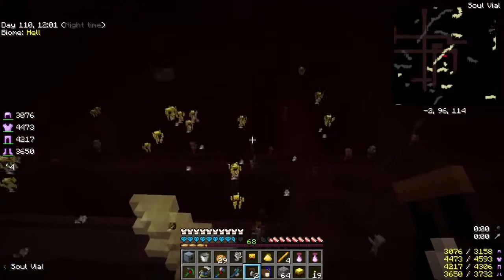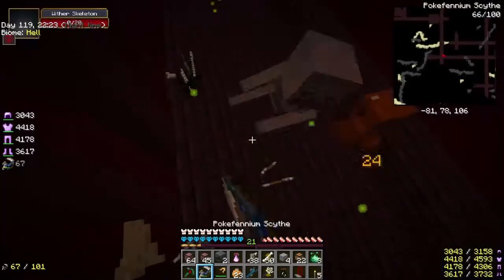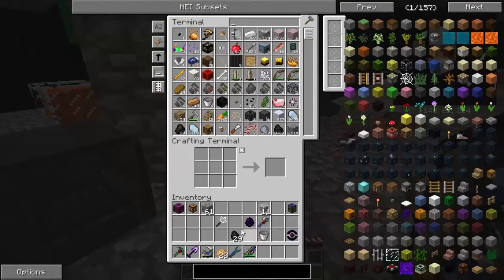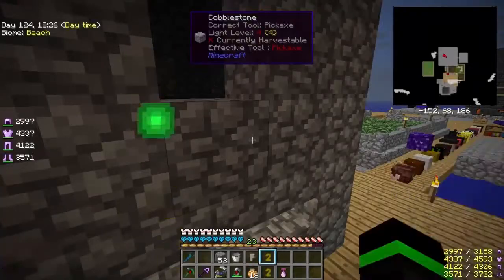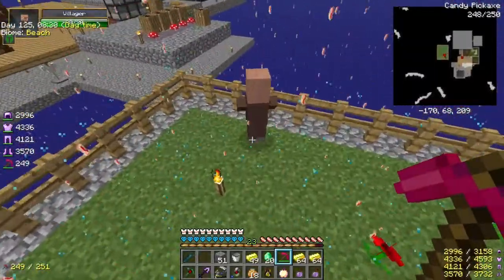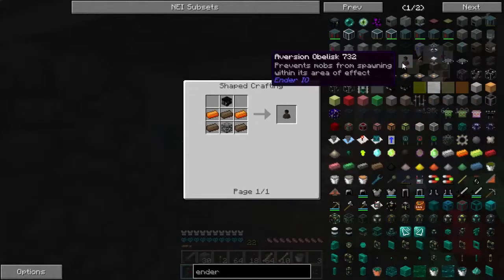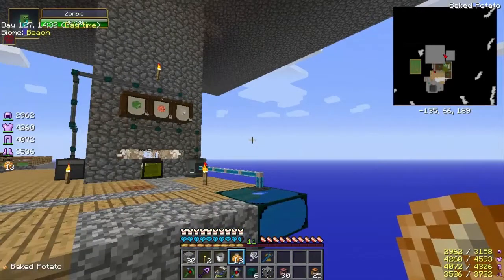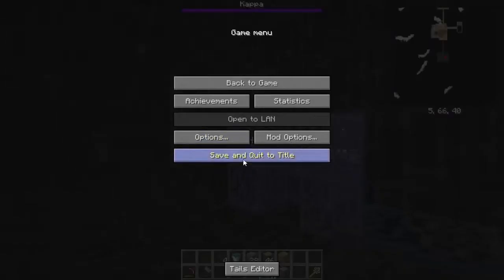Minecraft Modded Survival map: Skyfactory 2: EP 14: nether star farm WIP part 1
if want to try this map out here's the link for the AT Launcher